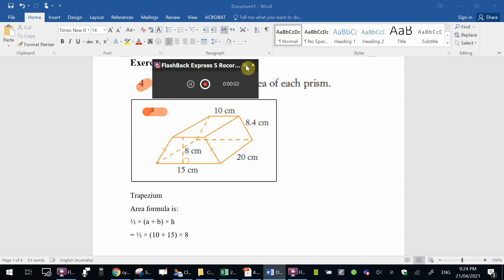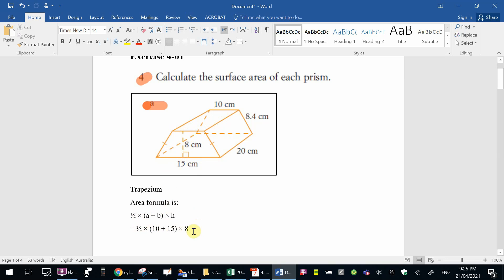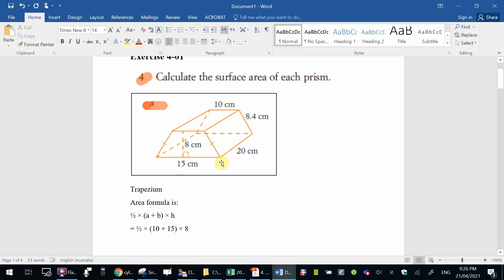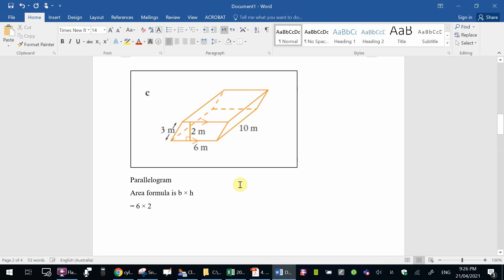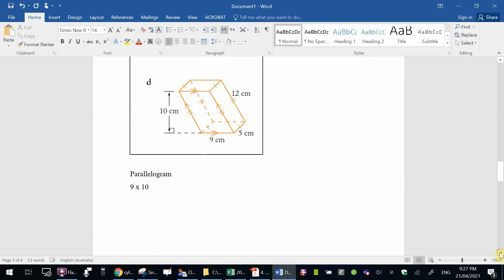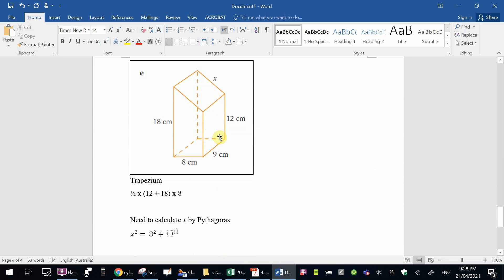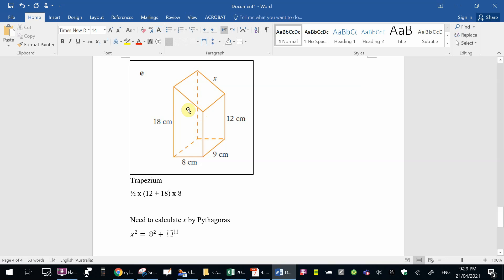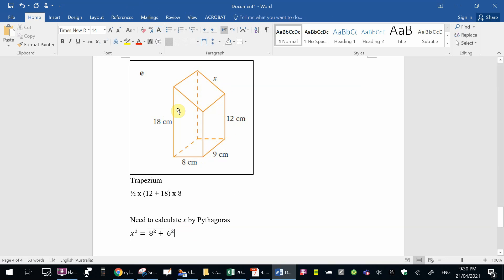4 01 Surface area of prism question 4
Setting up the process to calculate the surface area of 4 prisms